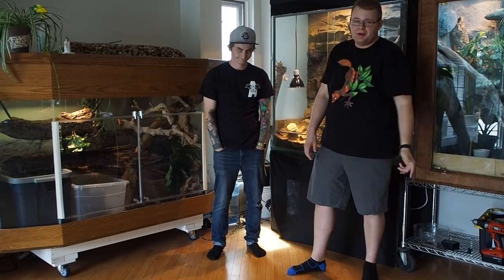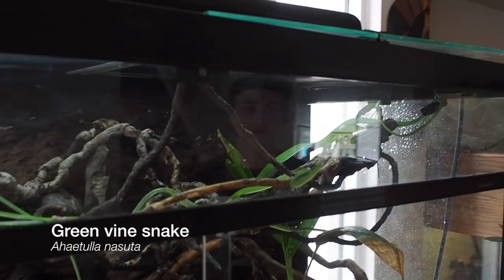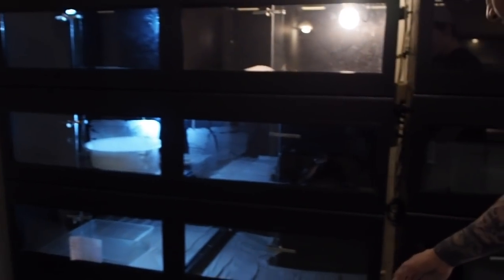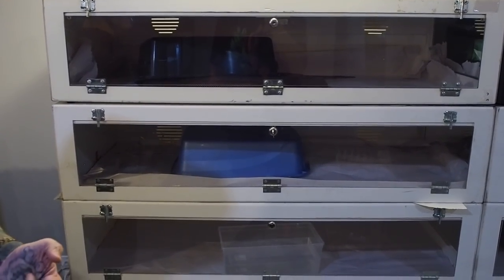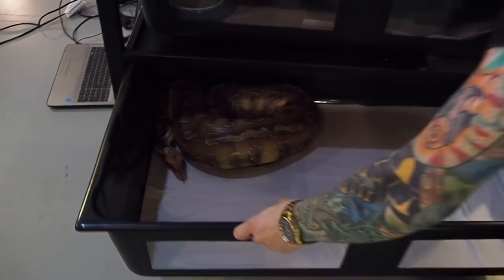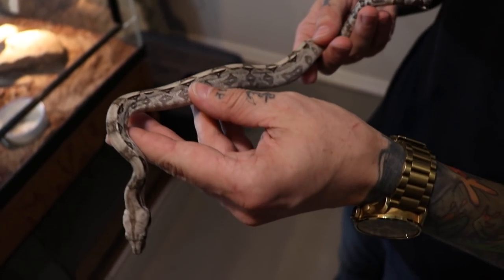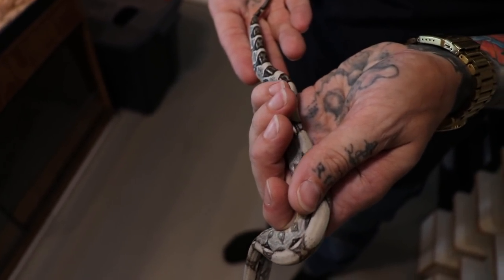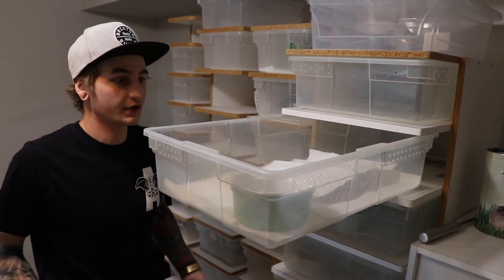MASSIVE 150+ REPTILE ROOM TOUR!!!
Insane 150+ reptile room tour with Iridescent Exotics! Including a ton of snakes, monitor lizards, and more incredible reptiles!